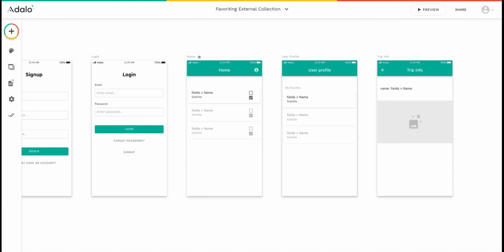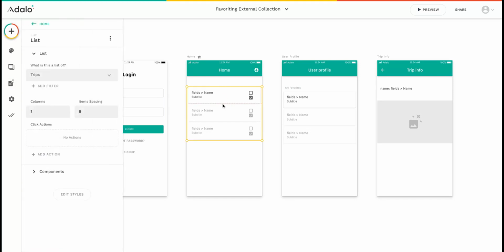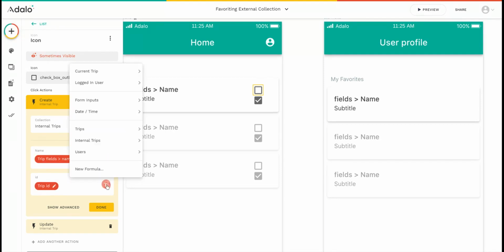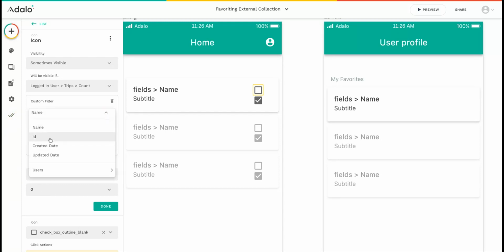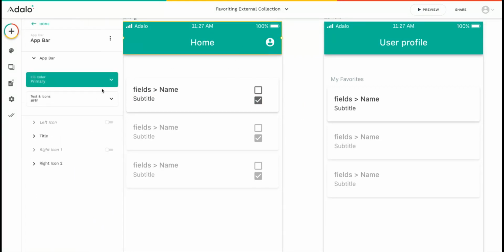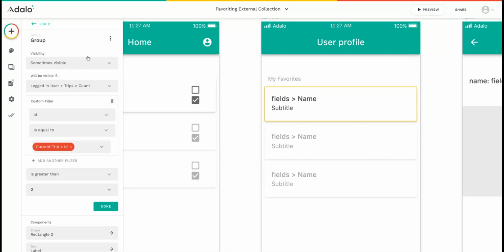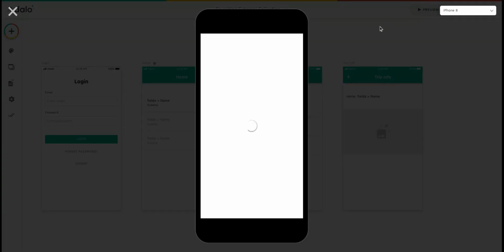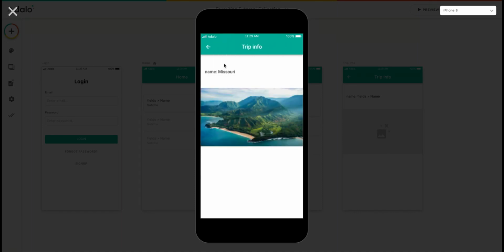Favoriting an External Collection Record